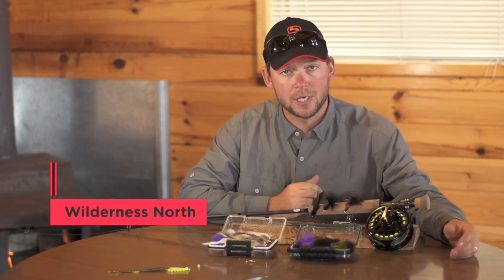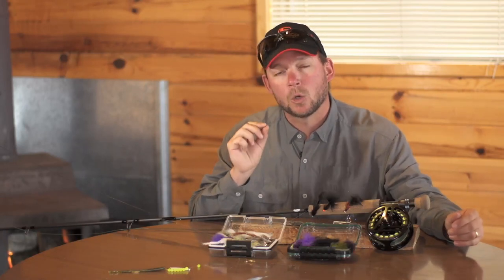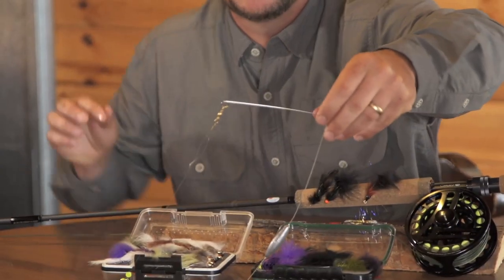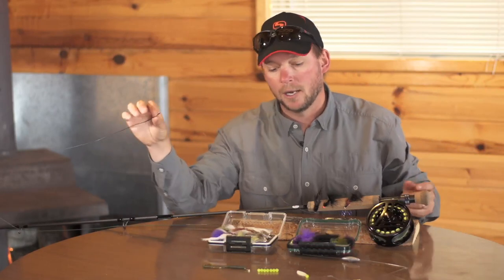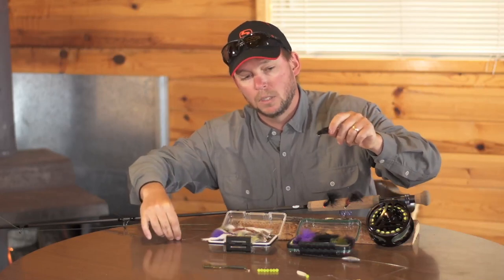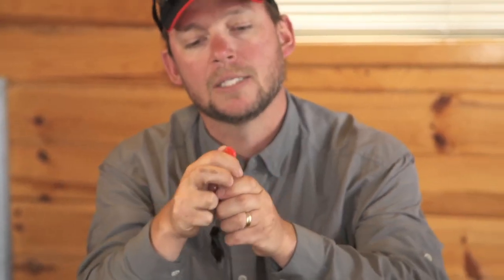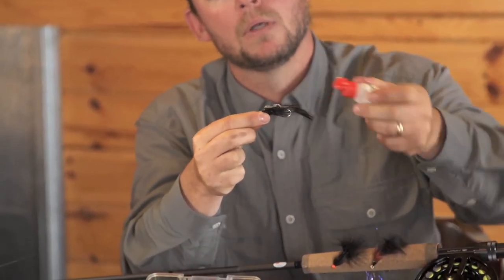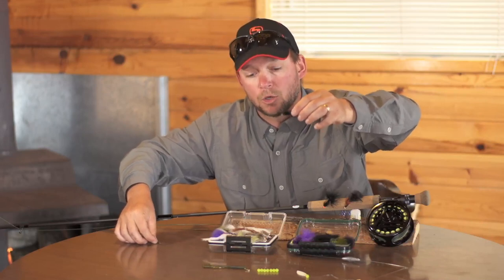Floatant tip for walleye on fly